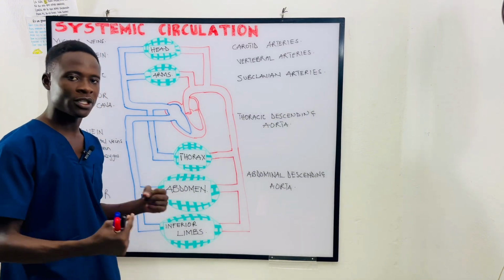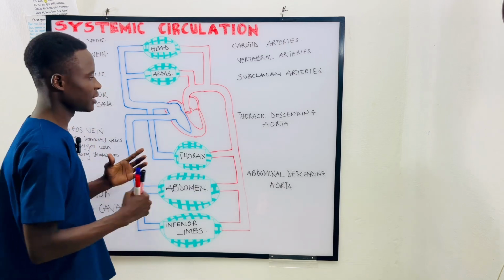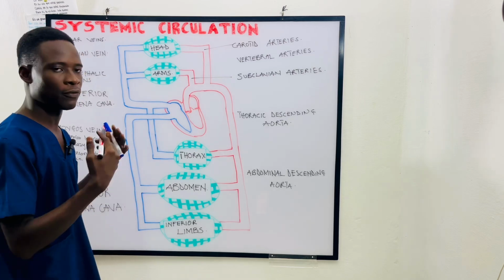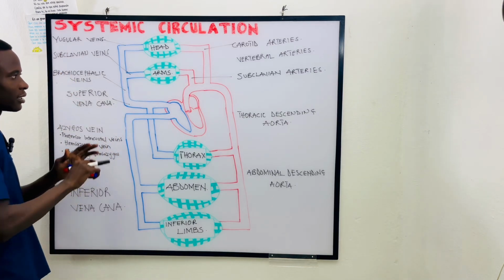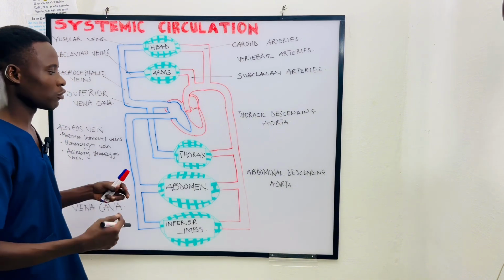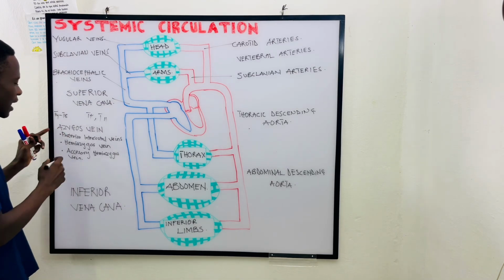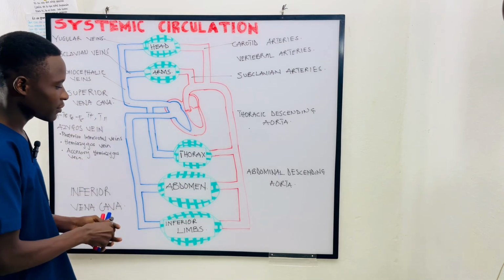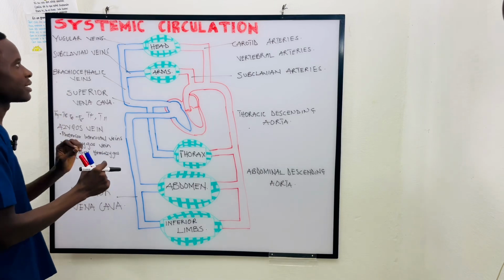SYSTEMIC CIRCULATION!!!… what is it ?